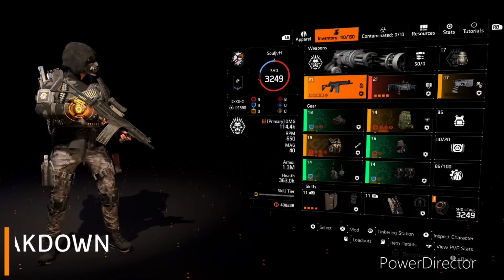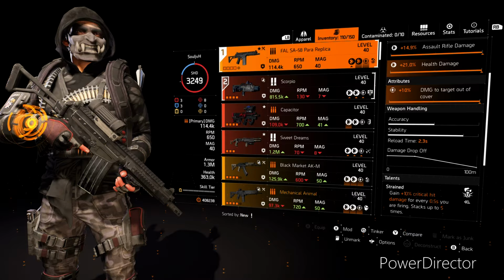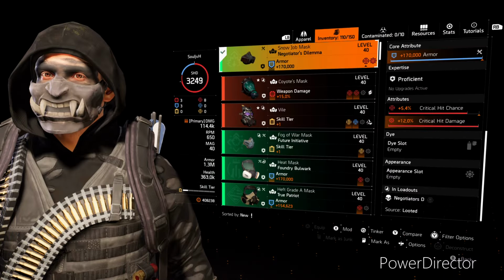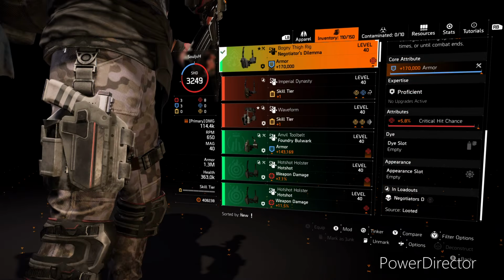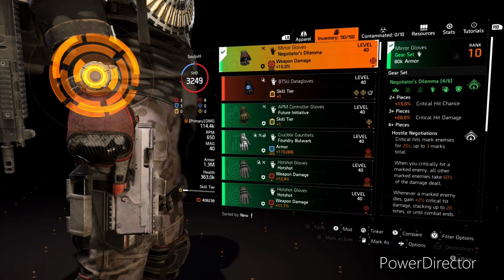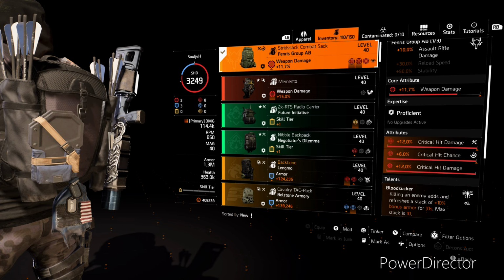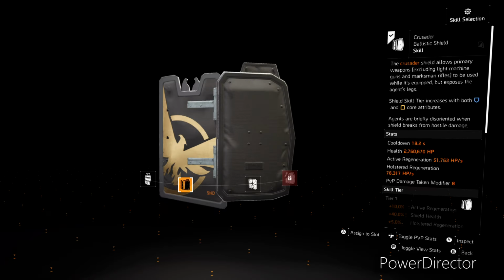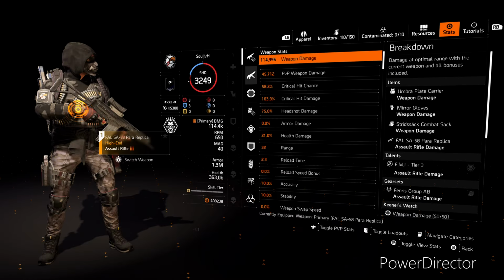The Division 2 - Solo Legendary Build || Negotiator’s Dilemma | DPS | Assault Rifle Build [PvE]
TIME STAMPS:
0:00 - Intro
0:30 - Build Gameplay
4:15 - Build Breakdown
7:30 - Outro

This build hits multiple enemies at the same time while rewarding survivability on kill.